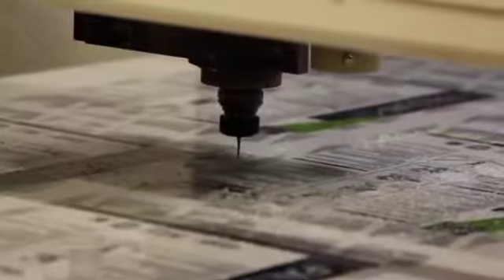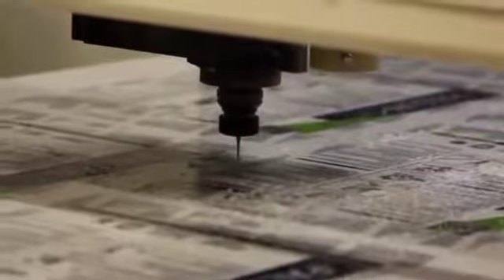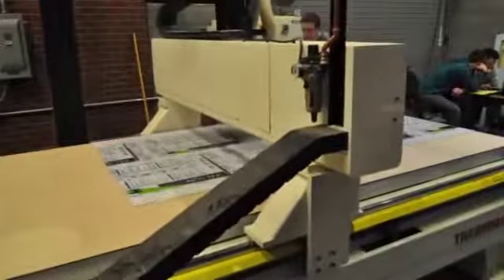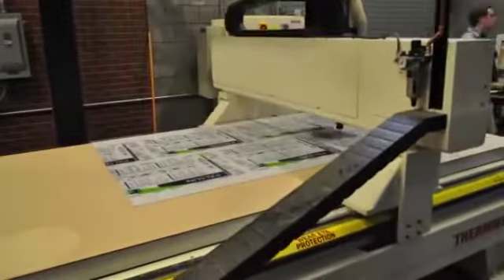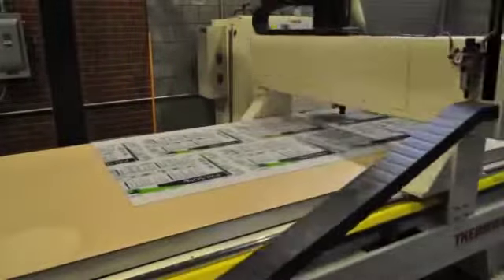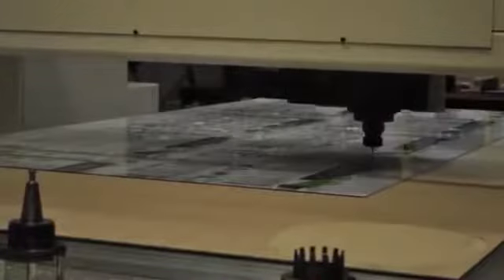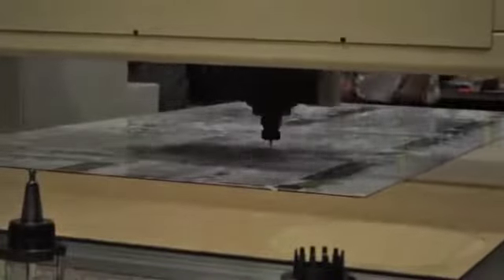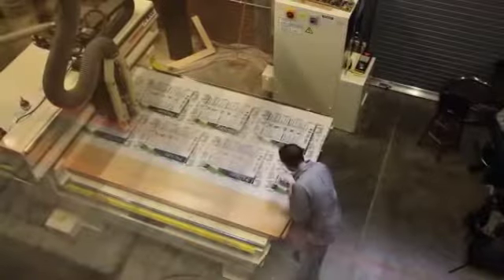College of Architecture and Planning expands on-site digital fabrication capabilities, 2011-04